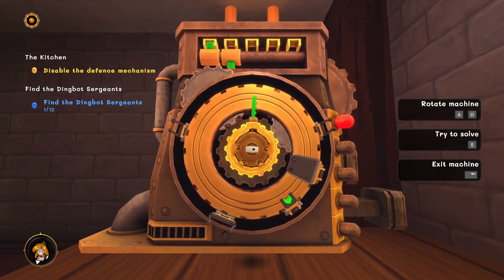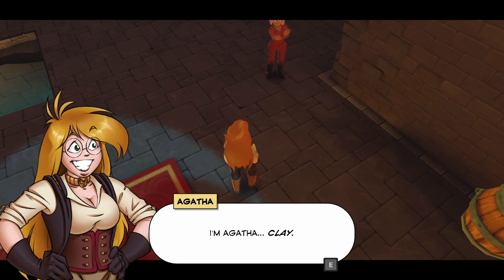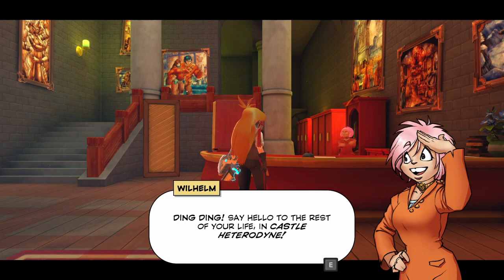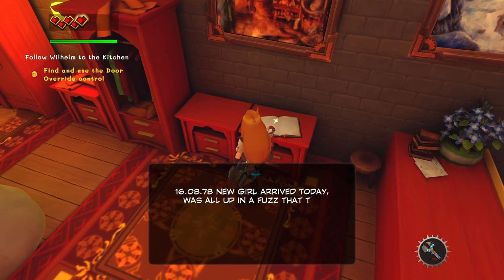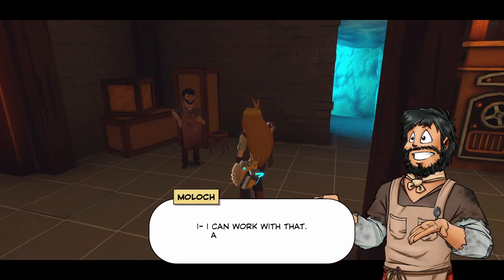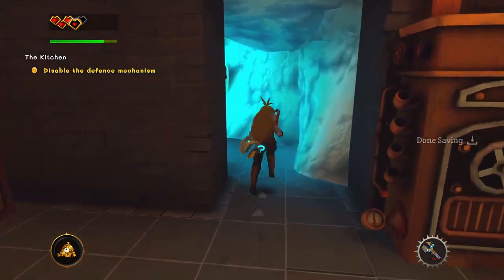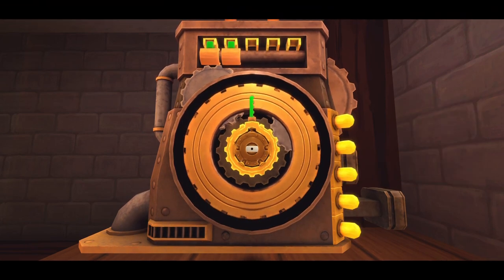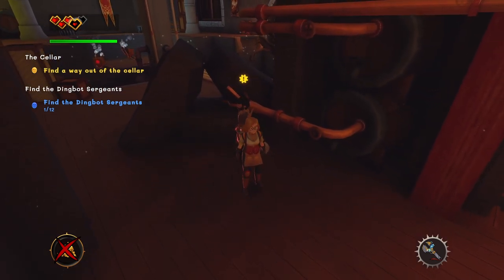Adventure Begins | Girl Genius: Adventures in Castle Heterodyne | PC Gameplay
A fabulous Action Adventure game based on the wonderful graphic novel series, Girl Genius™, by authors Phil & Kaja Foglio.